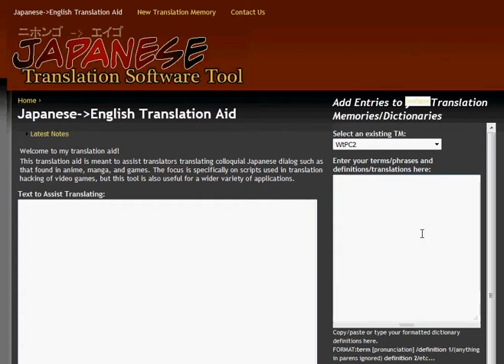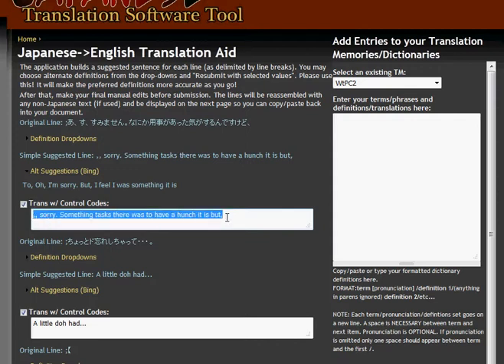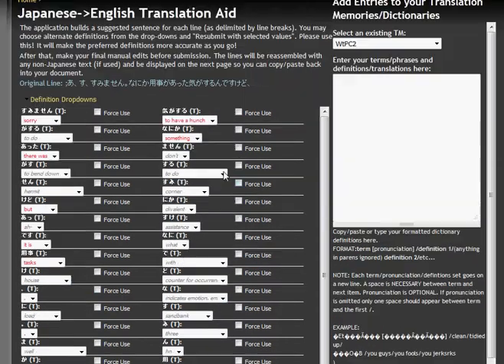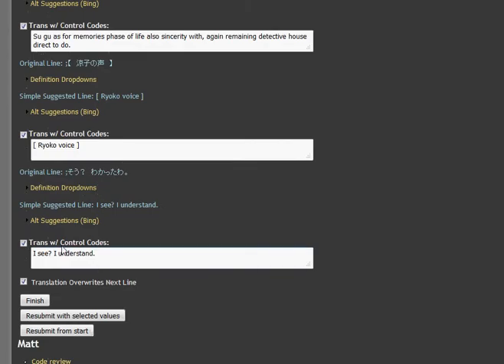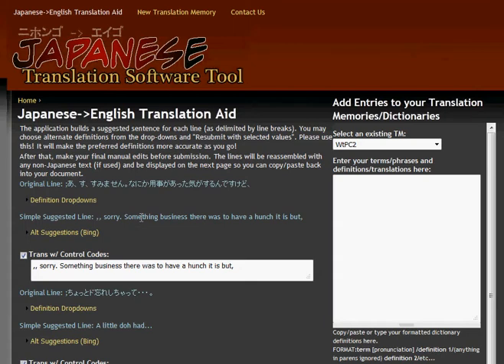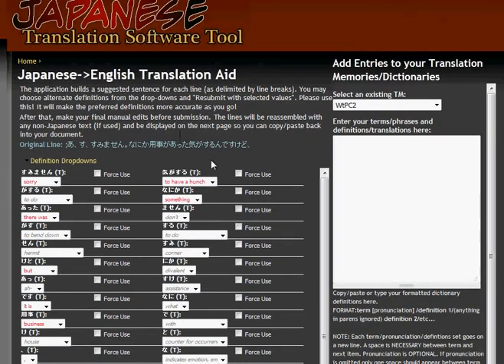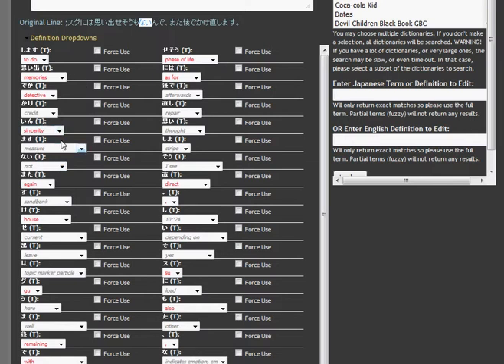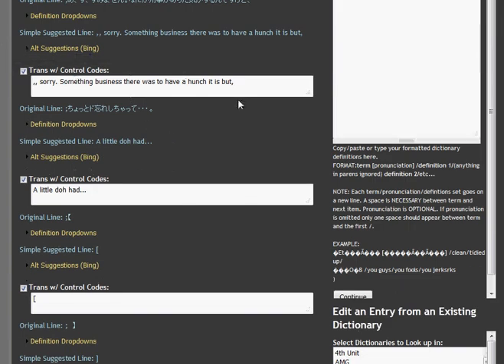5. Adjusting Translation Results with Definition Dropdowns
I explain how to use the definition dropdowns and force use check boxes to adjust the results that come back from the Japanese Translation Software Tool.